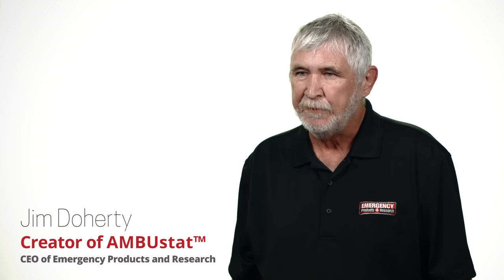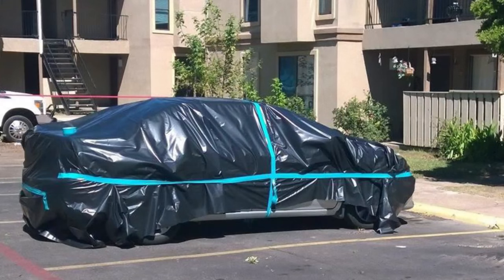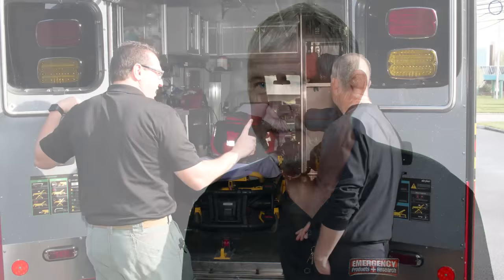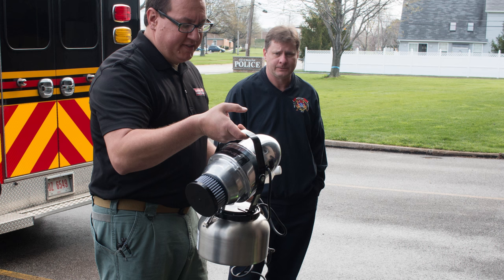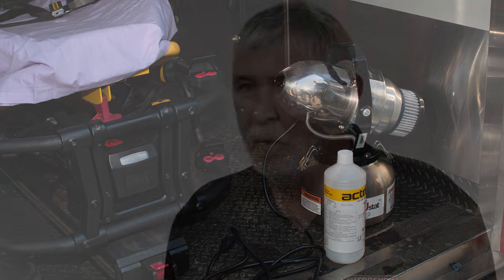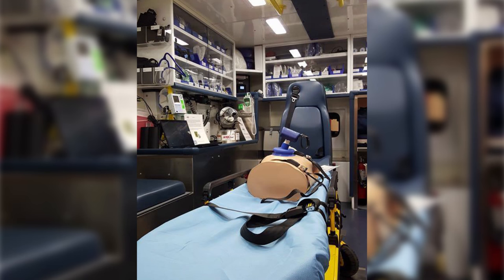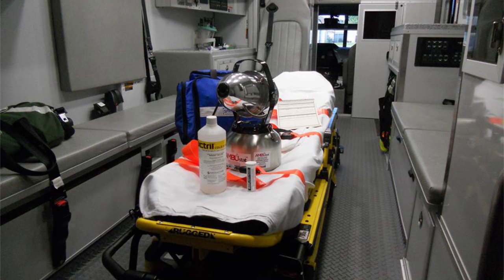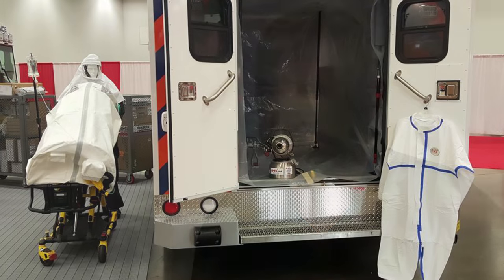AMBUstat Interview with Co-Founder Jim Doherty